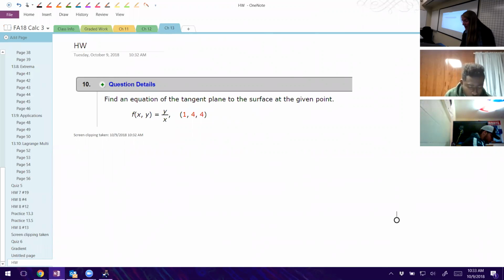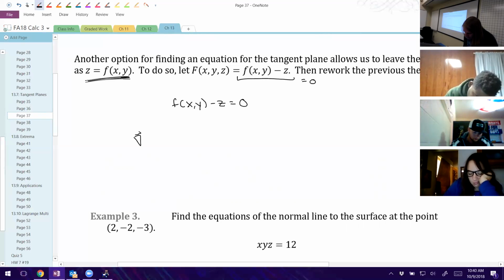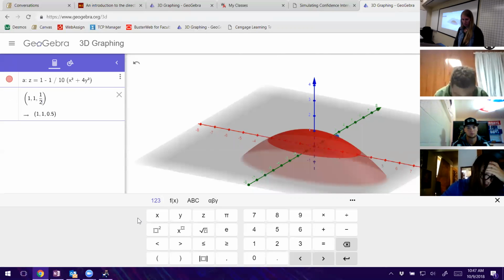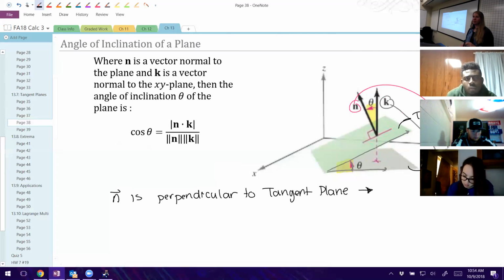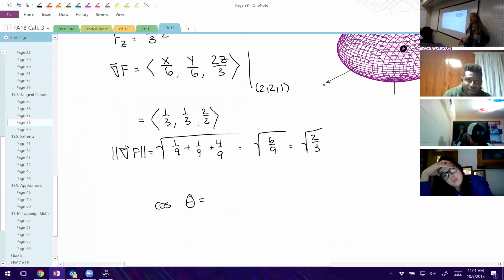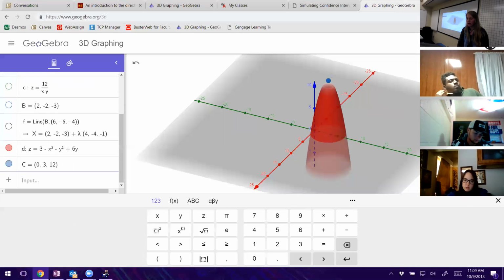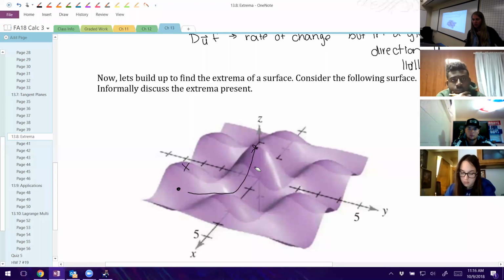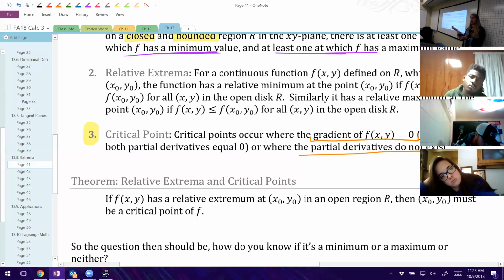Calc 3 - 13.7 and 13.8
GCCC -Calc 3 - Tangent Planes and Normal Lines, and Extrema